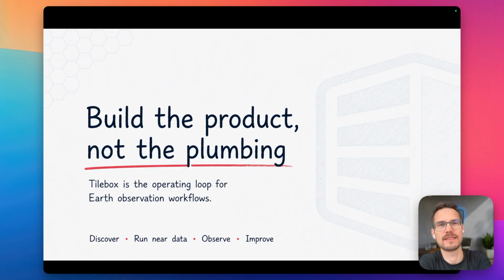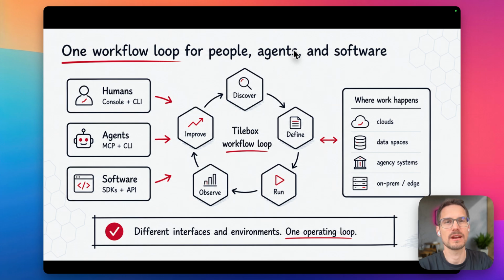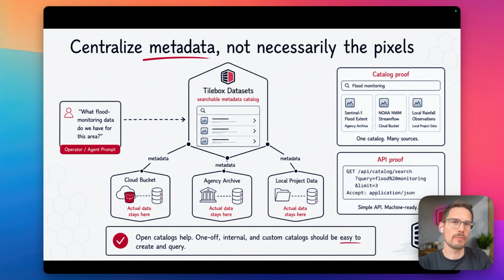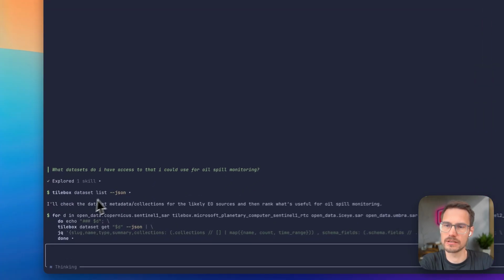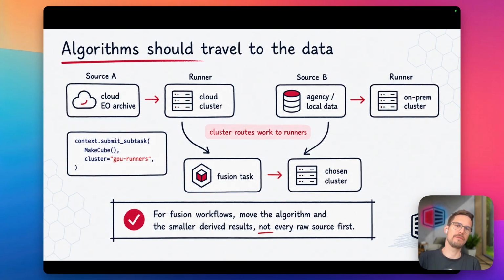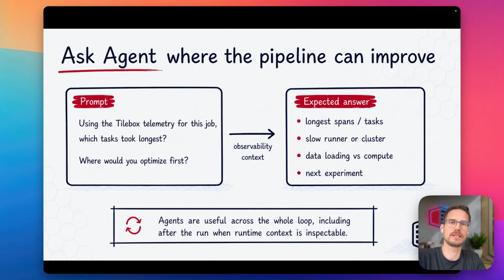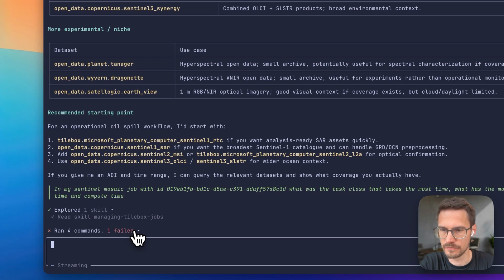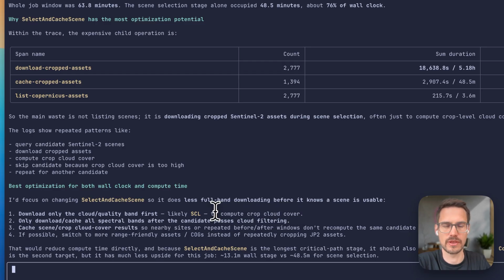Build geospatial products, not workflow plumbing | Tilebox overview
Geospatial data teams should not spend the year rebuilding catalog glue, queues, runners, retries, credentials, logs, and orchestration before they can ship the actual product.

Tilebox is the agentic compute framework for EO and geospatial workflows, or workflows on physical world data in general. It helps teams discover internal and external typed datasets, deploy and run workflows where the data already lives, and inspect logs, traces, task status, and runner context from one operating loop.

In this overview, we show how Tilebox helps humans and agents move from data discovery to production workflows without forcing everything into one cloud, or one custom pipeline stack.

If your goal is to get a verifiable geospatial workflow running in production next month, use Tilebox for the operating layer and keep your engineers focused on the product.